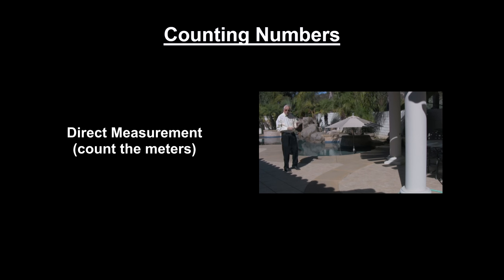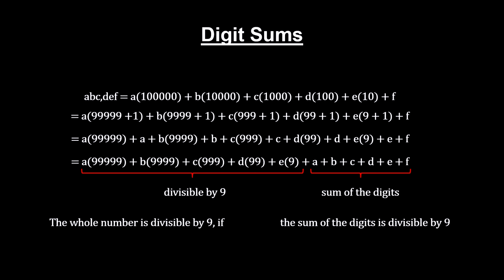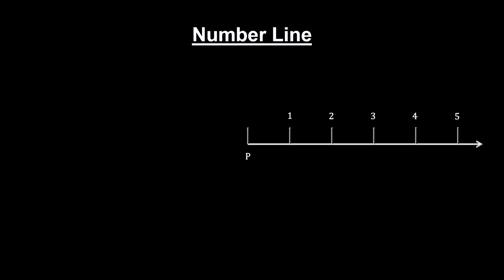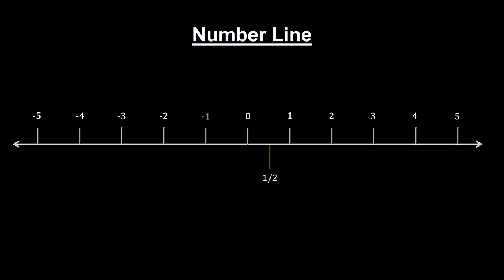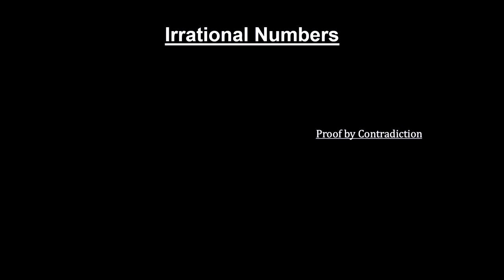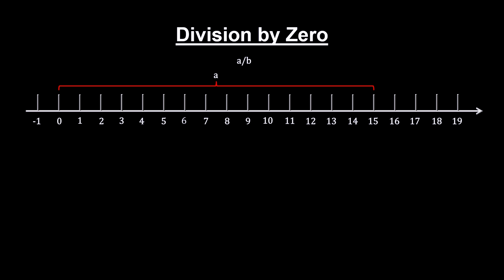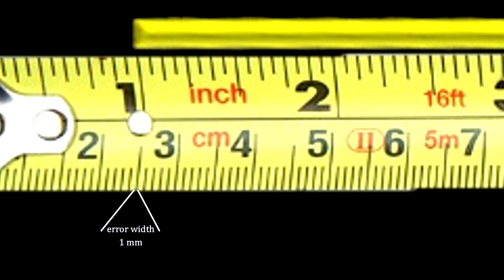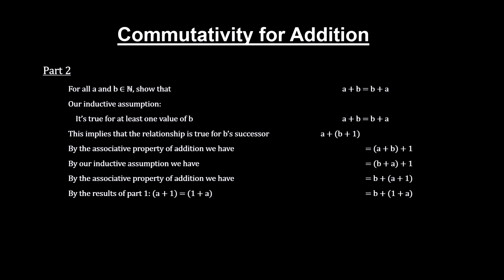How Far Mathematical Foundations - Direct Measurement